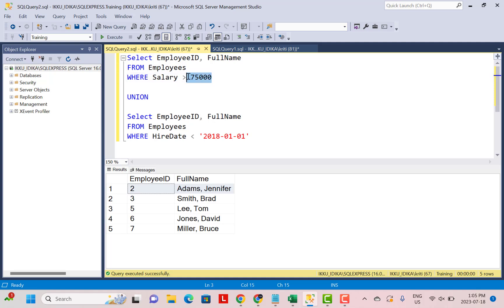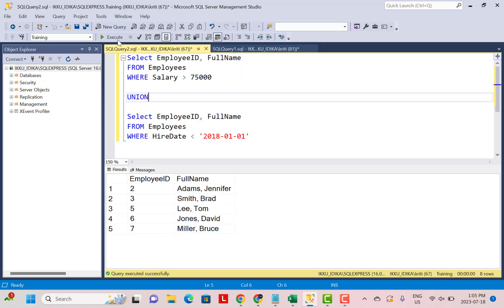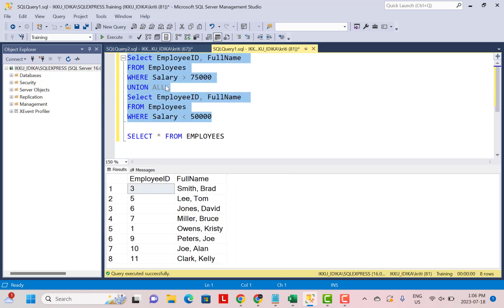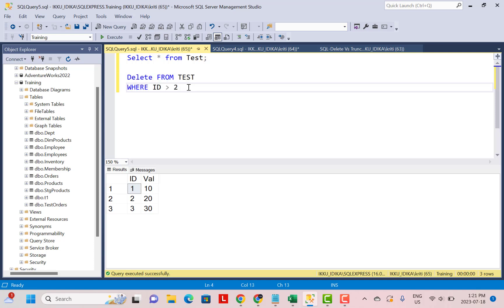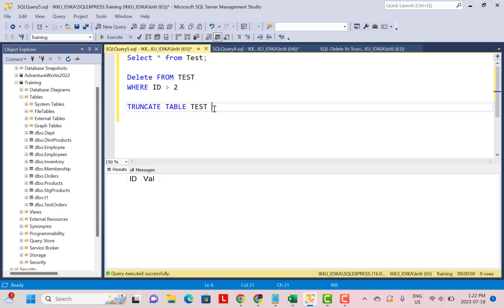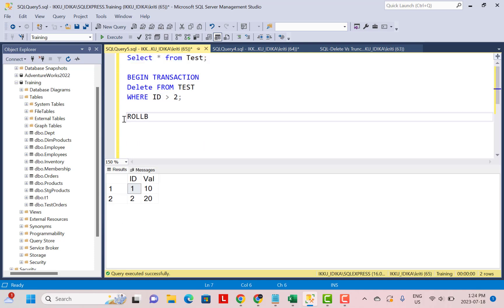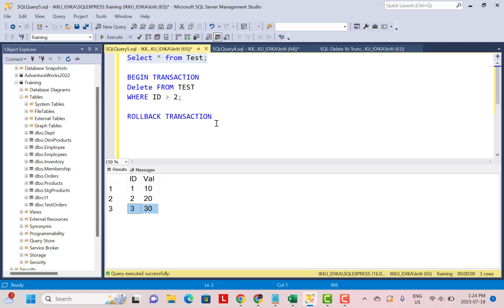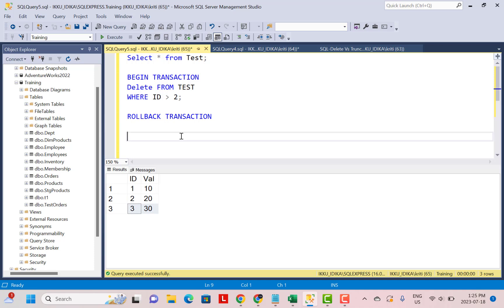SQL | Difference Between Union Vs Union ALL | Delete Vs Truncate | SQL Interview Questions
In this tutorial, we see the difference between the below SQL statements -
Union Vs Union ALL
Delete Vs Truncate